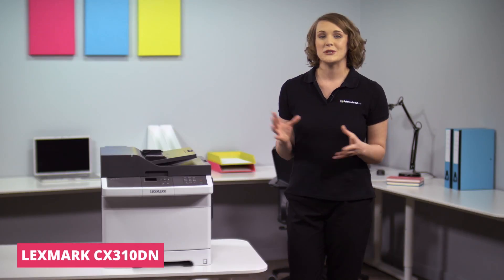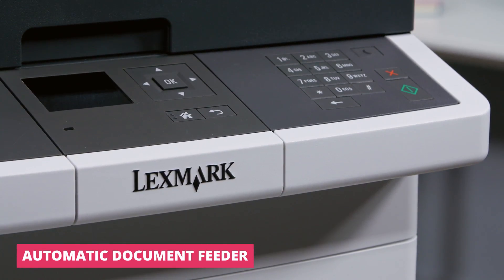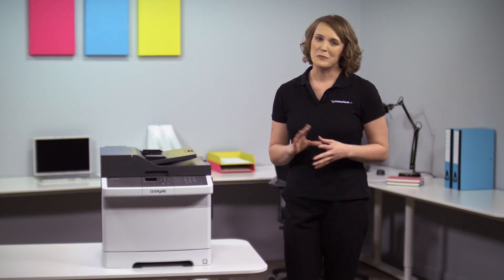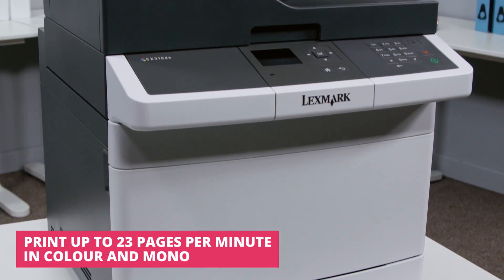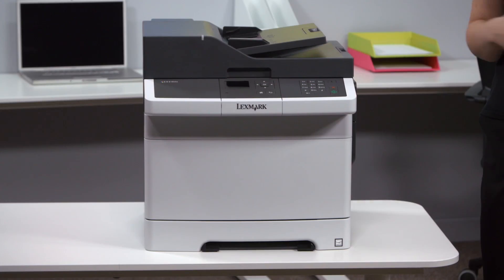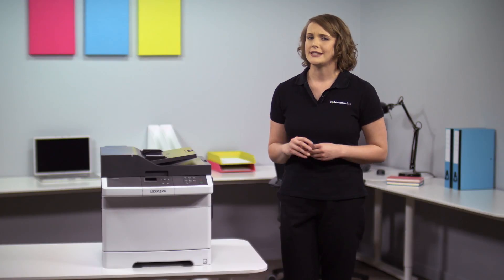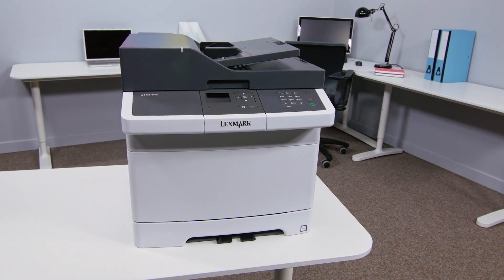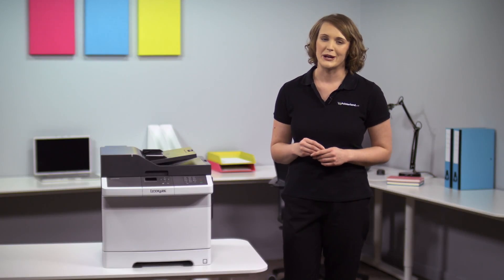Lexmark CX310dn A4 Colour Multifunction Laser Printer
Features:

·         Print copy scan

·         Up to 23ppm in colour and mono

·         Up to 2400 x 600dpi print quality

·         Airprint compatible for simple printing from ios devices

·         Automatic double-sided printing as standard

·         Powerful 800Mhz dual core processor and 512mb RAM for quickly outputting more demanding print jobs

·         Pantone colour matching

·         6cm colour LCD screen and control panel for easy navigation

·         Gigabit network as standard to help your team be more productive

·         Enterprise level security to authenticate, authorise and audit employee usage

·         50 sheet Automatic document feeder for quick scanning at up to 32 sides per minute

·         Optional 550 sheet duo tray with 100 sheet multipurpose feeder expanding capacity up to 900 sheets

·         Ships with 1,400 page toner cartridges